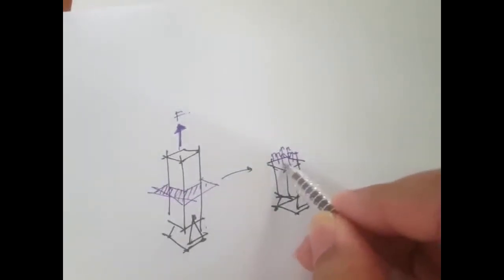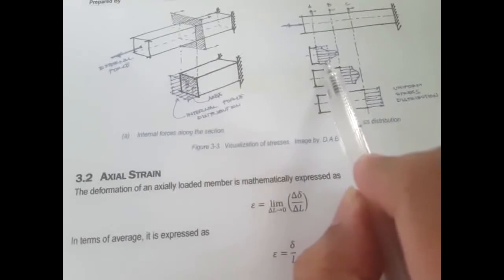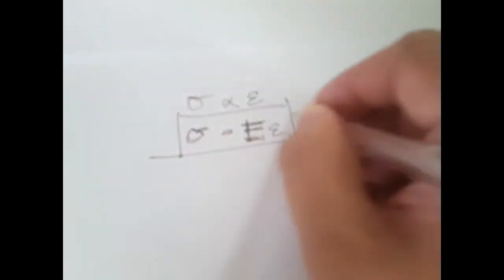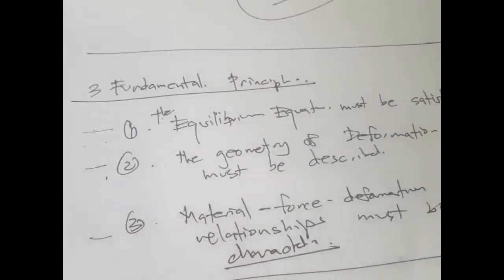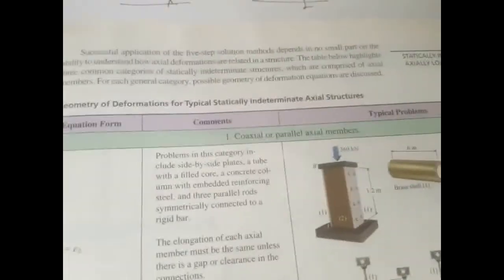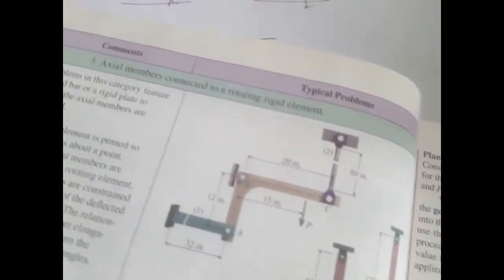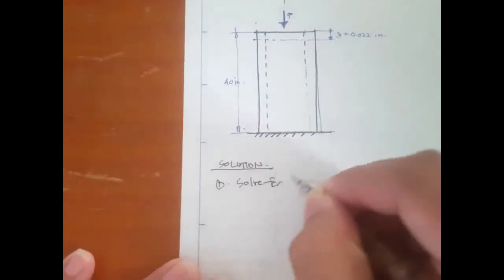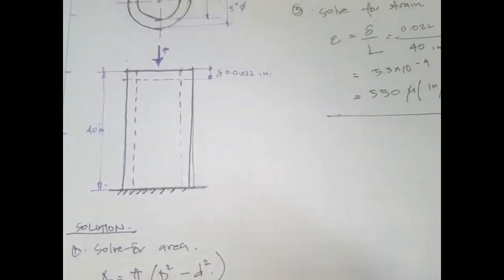ENSC106 - 03.01 - Axially Loaded Members (Part 1)